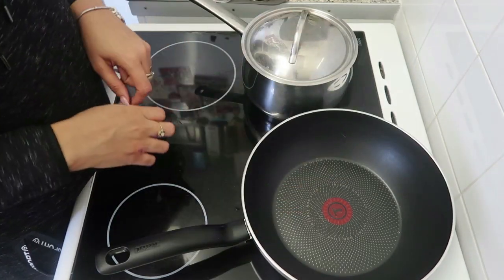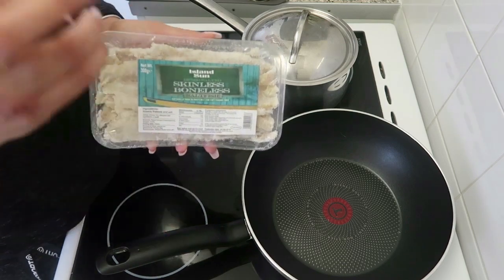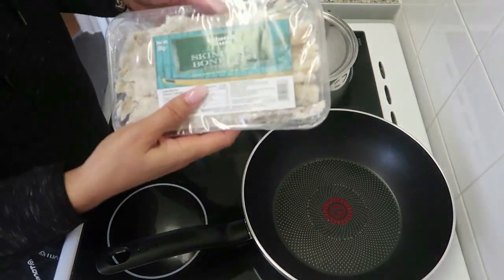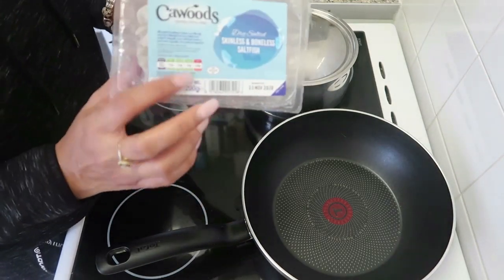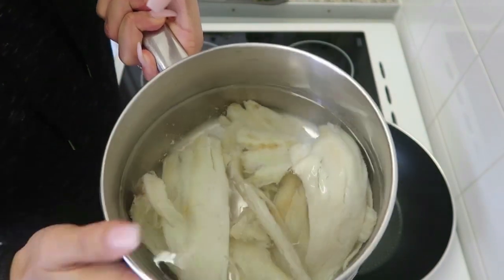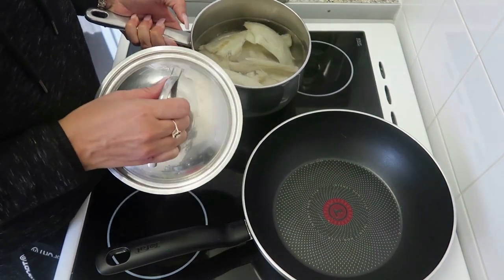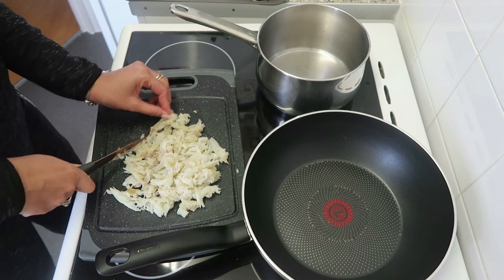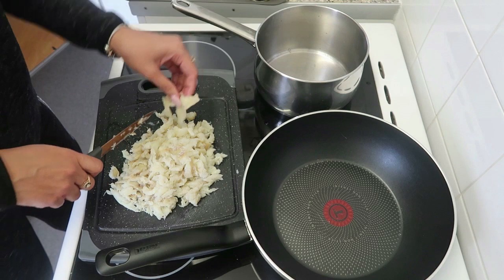Jamaican Saltfish Fritters: Mama Time Kitchen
Watch how I make my Saltfish Fritters! Ingredients are in description box below...
Cooking starts at 03:26

Ingredients:

300g Skinless Boneless Saltfish (soaked over night in cold water)
1x Sweet Pepper (preferably red or orange)
3-5 x Spring Onions
1 x Red Onion
Approx 1L of cooking oil (enough to almost submerge the fritters)
3-4 tbsp of Fish Seasoning
1.5 tbsp of Curry Powder
1 tbsp of Garlic Puree
0.5 tsp of Thyme
2 cups of Self Raising Flour (250g)
1.5 cups of cold water (370ml)
1x Medium Egg
2 tbsp of scotch bonnet hot sauce (more or less depending on your preference)
1 Scotch Bonnet Pepper (optional...but be careful)